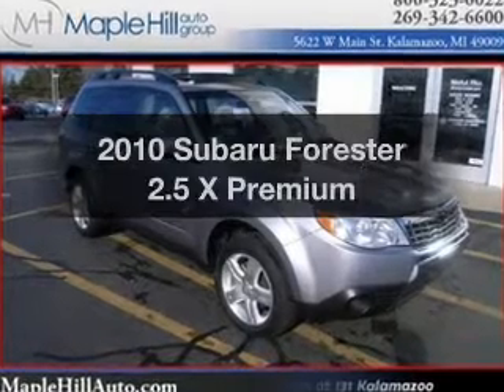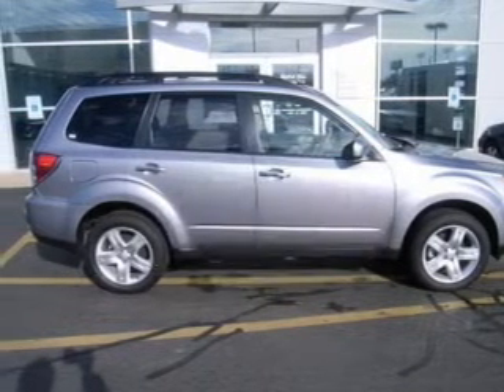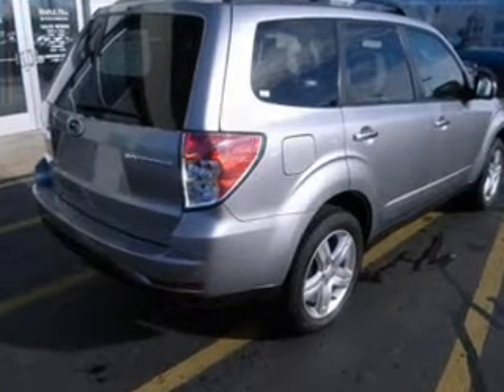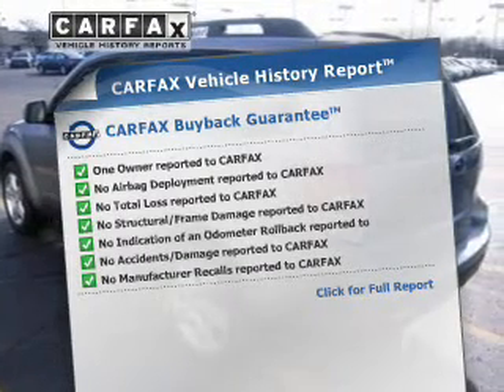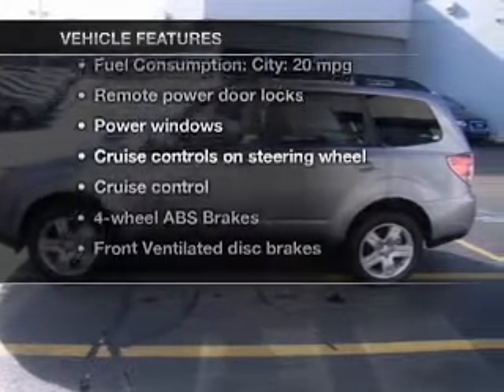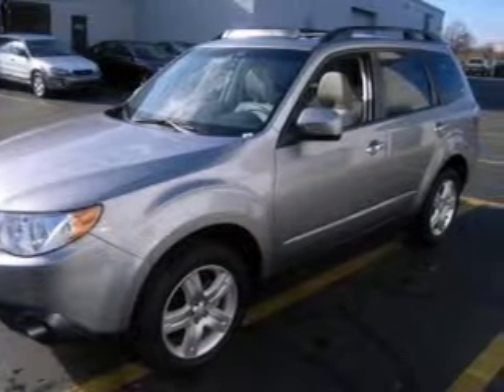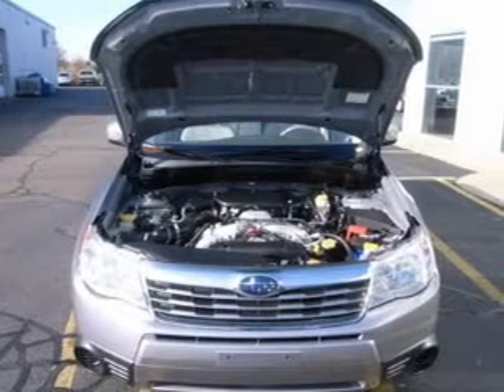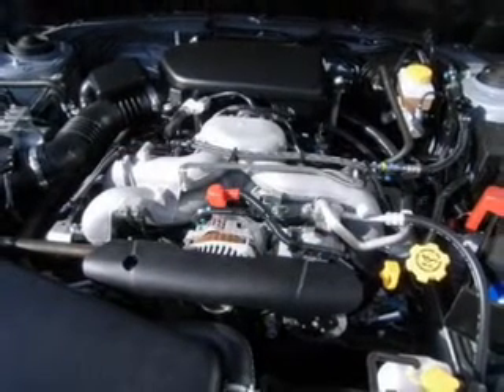2010 Subaru Forester - Kalamazoo MI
Year: 2010
Make: Subaru
Model: Forester
Trim: 2.5 X Premium
Engine: 2.5 liter H4 16 valve
Transmission:
Color: Gray
Mileage: 13341
Address:
5622 W. Main Street